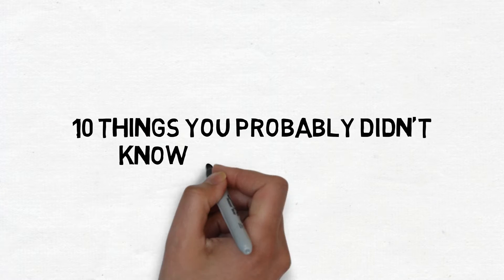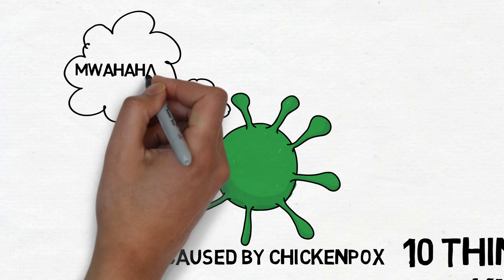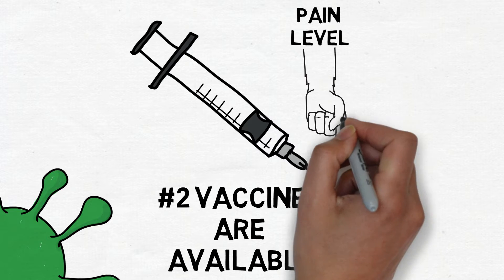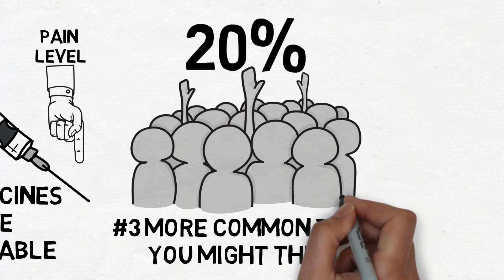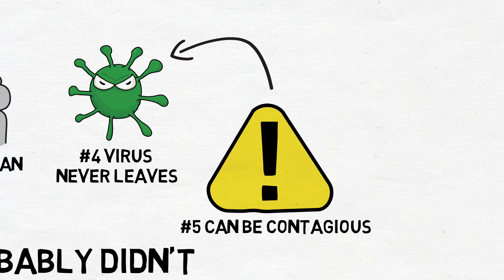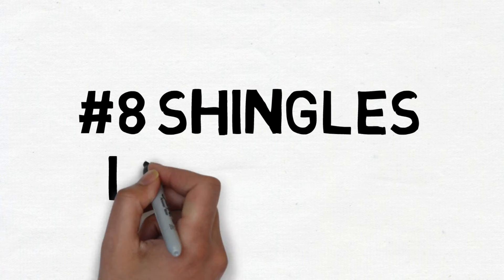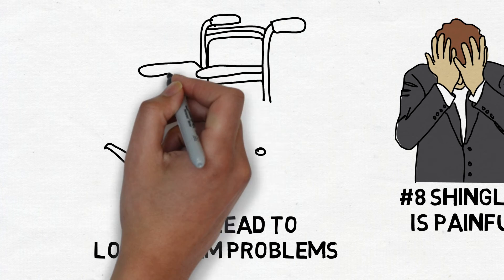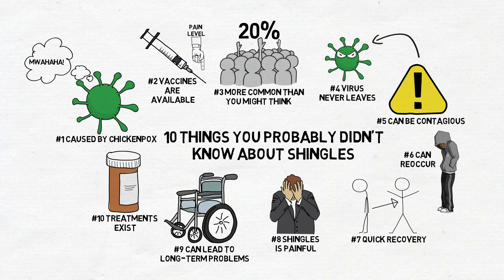Shingles: 10 Interesting Facts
Enjoy this shingles animation video! Learn about rashes, pain, symptoms, and possible treatments.

1) Caused By Chickenpox
Shingles is caused by chickenpox. Well, kind of. Both conditions are results of the same virus, called the varicella zoster virus, but chicken pox always precedes shingles. So the good news is that if you haven’t had chickenpox yet, you’re off the hook for Shingles! Unfortunately, for the majority of the population who have had chickenpox, the virus that can cause shingles is lying dormant in your body. Luckily, it can stay dormant for life, but for many people, it reactivates and causes shingles.

2) Vaccines are available
Vaccines are available to aid against shingles. A shingles vaccine should only be administered to people who are 50 years old or older, possibly because that’s the most common age range for someone to be diagnosed with shingles. However, getting a shingles vaccine doesn’t immunize you from getting shingles. Just above 50% of people who are vaccinated are protected from shingles. For those who do develop shingles despite getting vaccinated, the pain of the resulting condition can be less severe, and chances of developing chronic pain decrease.

3) More common than you might think
Shingles is more common than you might think. About 20% of Americans will contract shingles at some point in their life. That’s a staggering 1 in 5! Most cases occur in people 50 years old or older, but cases can occur at any age, with the only precondition being a previous case of chickenpox; a requirement satisfied by most of the population.

4) Virus never leaves
The virus that causes shingles never leaves your body. We learned earlier that shingles is caused by a dormant virus, and when the condition has run its course, the virus goes back to being dormant. Because of this, there is no cure for shingles, as the virus can never be removed from the body.

5) Can be contagious
Shingles can be contagious...sort of. The fact is, you cannot catch shingles from anyone. The only way to get shingles is by having your dormant virus decide to reactivate and cause shingles. However, shingles can be contagious if the person being infected has never had chickenpox before, and when that happens, it causes chickenpox rather than shingles. This is good news for the majority of the population who has had chickenpox, but for the few who haven’t, people with shingles should be avoided.

6) Can reoccur.
Shingles can reoccur. Like chickenpox, you can get shingles more than once, but cases are rare. For most people, the virus never reactivates a second time.

7) Quick recovery
Most shingles patients experience a relatively quick recovery. In fact, the average patient feels back to normal within a few weeks. If rashes occured around the eyes, recovery generally takes longer, and vision loss might occur. But barring complications, shingles recovery is short.

8) Shingles is painful
Shingles is painful. While chickenpox rashes are characterized by itchiness, shingles rashes are just painful. There are other symptoms of shingles that are unrelated to the rashes, but that can also cause severe pain including headaches, chills, fever, and nausea.

9) Can lead to long-term problems
Shingles can lead to long-term problems. Although most cases clear up within a few weeks, about 40% of cases progress into a condition known as post-herpetic neuralgia, also known as PHN. PHN is painful and can last for years, if not for life. There are treatments for PHN, but they are only moderately effective.

10) Treatments exist
Treatments for shingles exist. Ideally, you should begin treatments within the first 48 hours. Some treatment options include prescription medications like Acyclovir, Famciclovir, and Valacyclovir. Pain medications like Ibuprofen may also be taken.